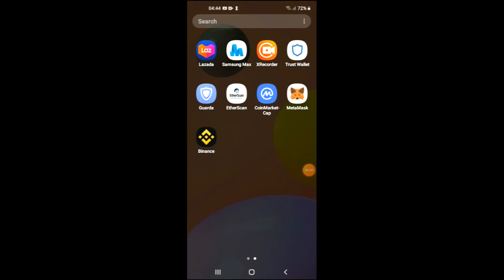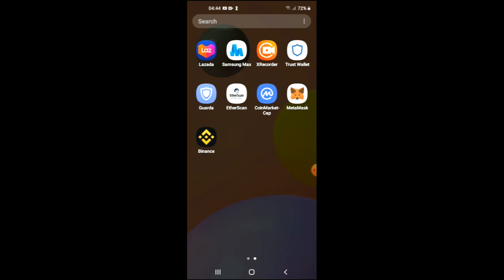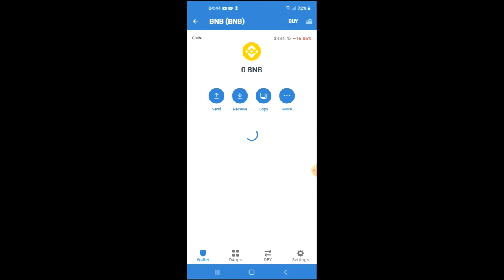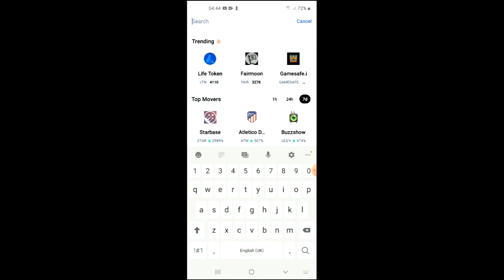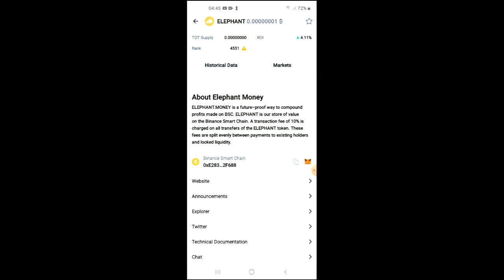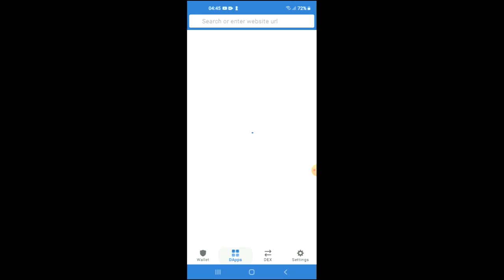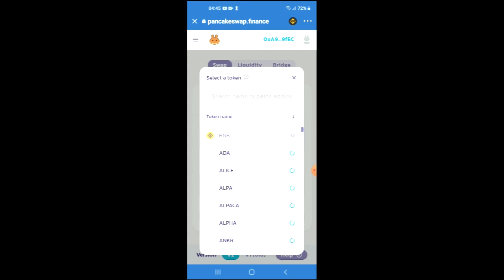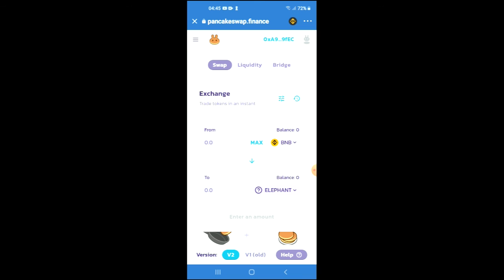how to buy elephant money crypto on trust wallet,how to buy elephant money crypto on pancakeswap